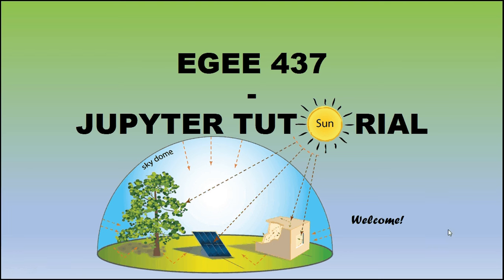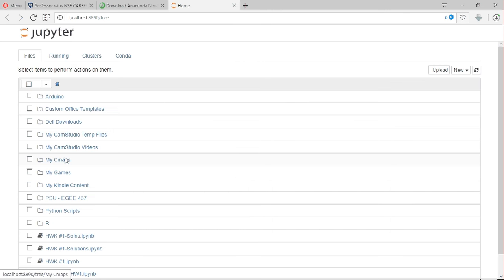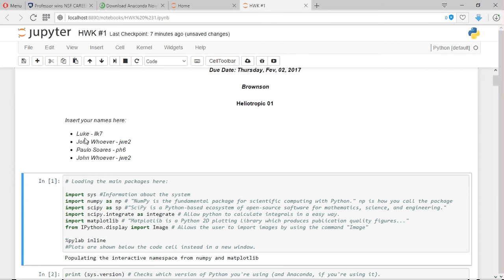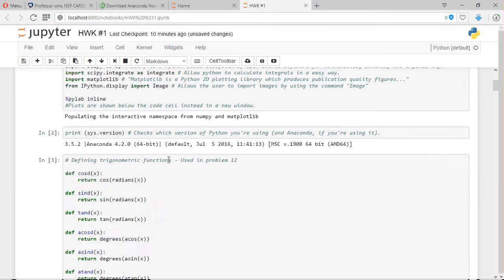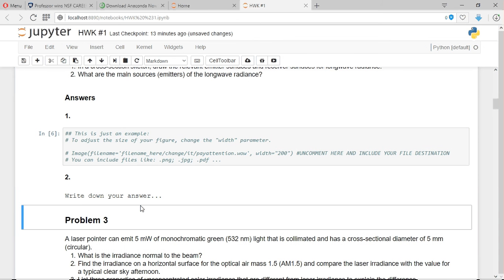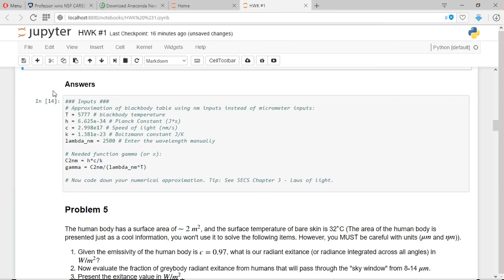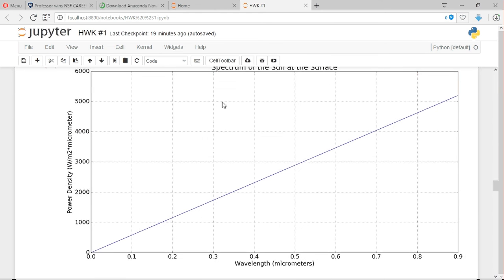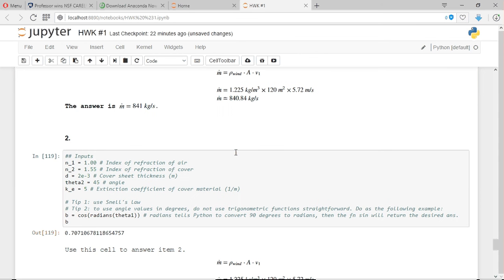Jup TuT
Jupyter Tutorial for EGEE 437 Class